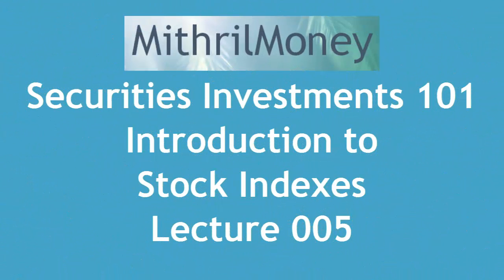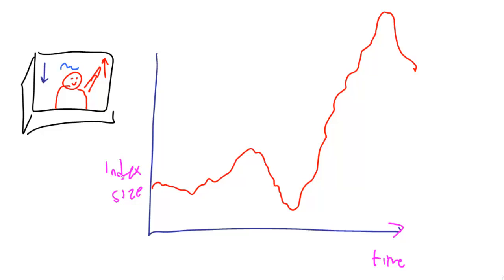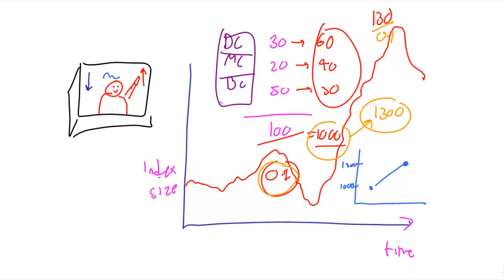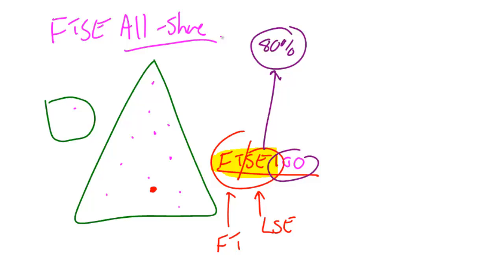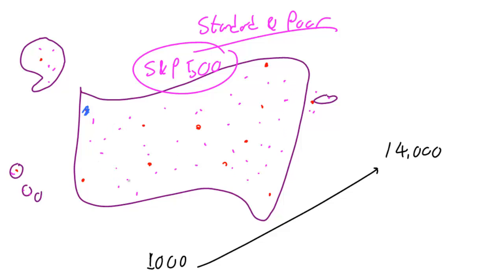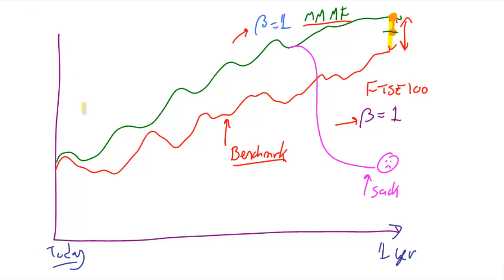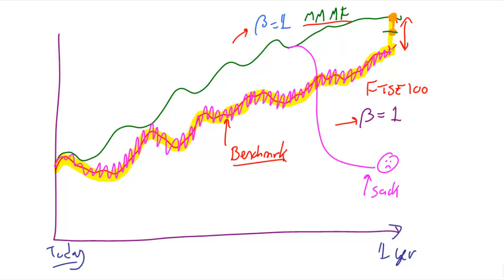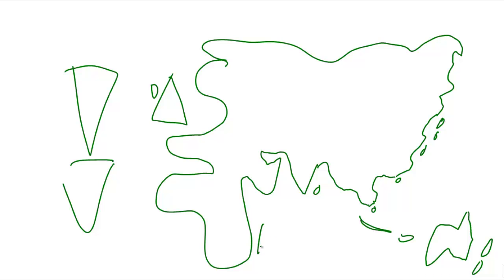Introduction to Stock Indexes, Lecture 005, Securities Investment 101, Video 00007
Moving on from types of share, this is the first of two lectures introducing indexes. In the second lecture, we will concentrate on the construction of indexes.

In this first lecture, we will cover the major purposes of stock indexes and discuss several of the key global indexes, such as the Dow Jones index, the S&P500 index, and the FTSE100 index.